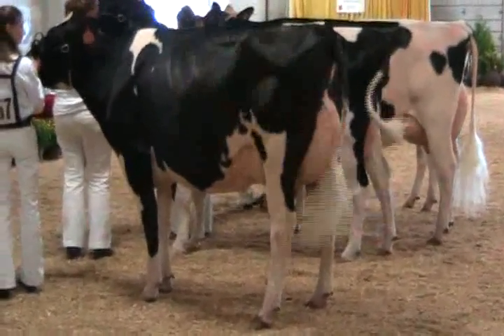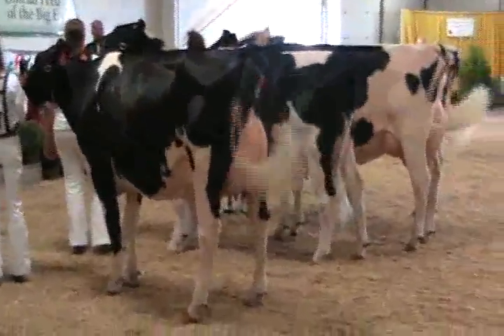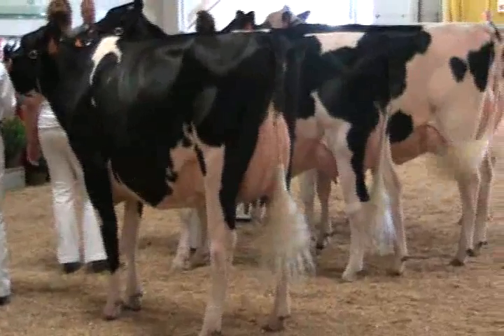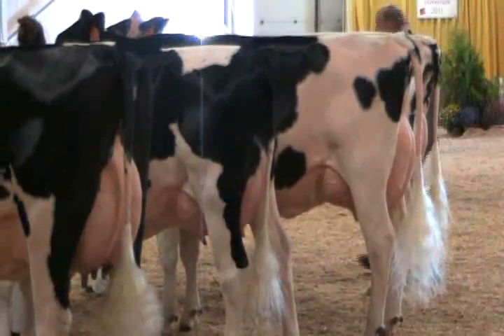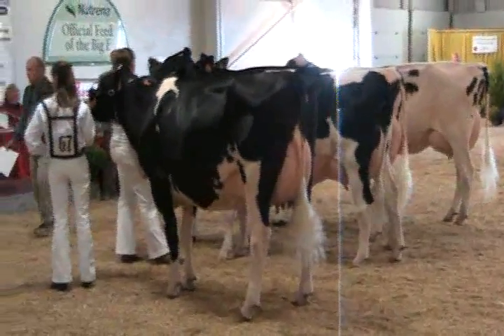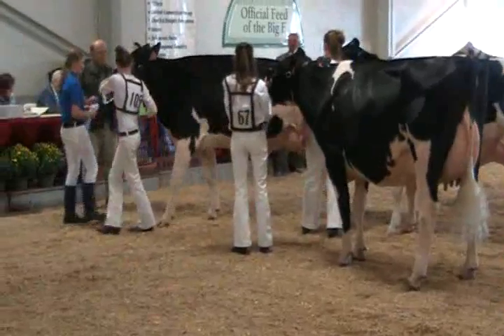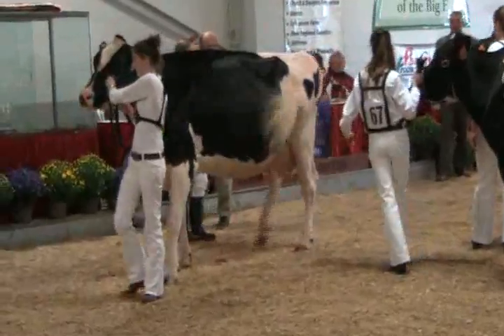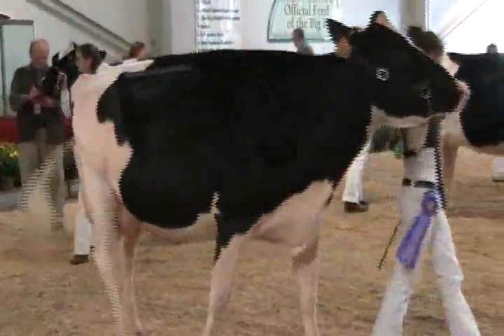2011 Northeast Fall National - Sr. Champion Jr. Show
Senior & Grand Champion Junior Show:  Four-Hills Dundee Rene-ET, Jr. 3-year-old, Elizabeth Hill, Bristol, VT
Res. Senior & Res. Grand Champion: Four-Hills Jasper Jazz-ET, Sr. 2-year-old, Elizabeth Hill, Bristol, VT